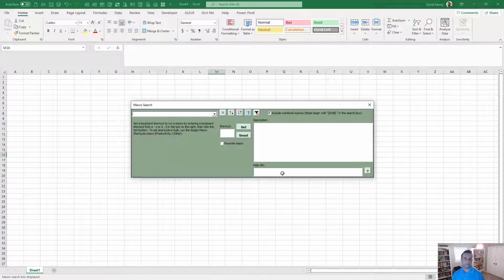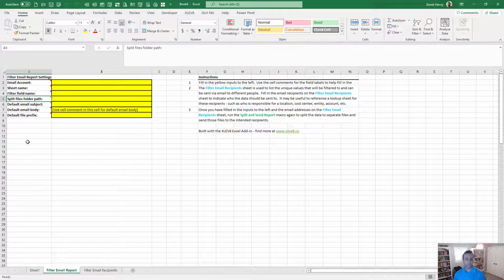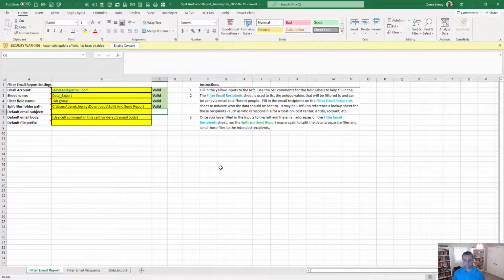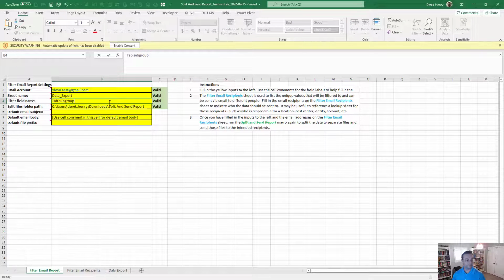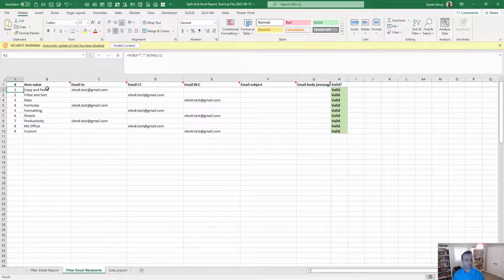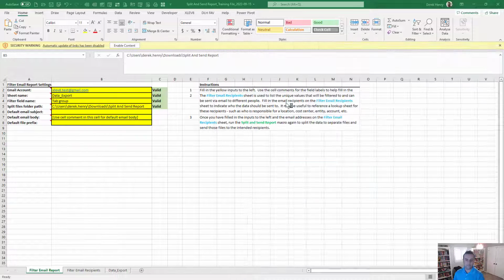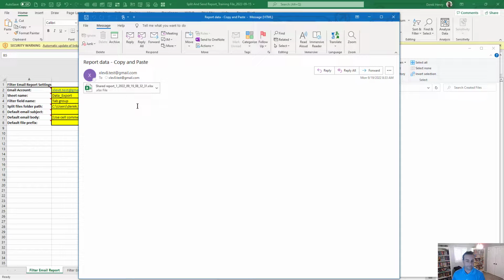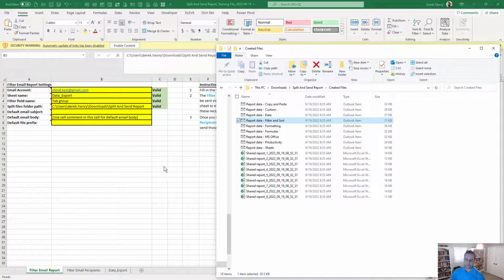XLEV8 How-to: Split And Send Report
Walks through how to use and configure the XLEV8 Split And Send Report macro.